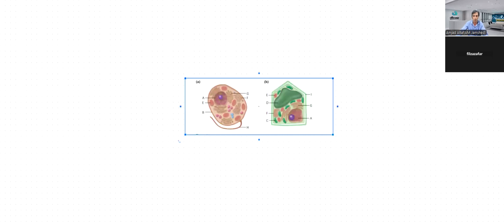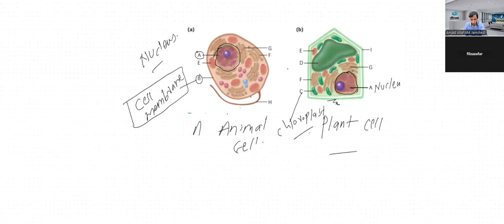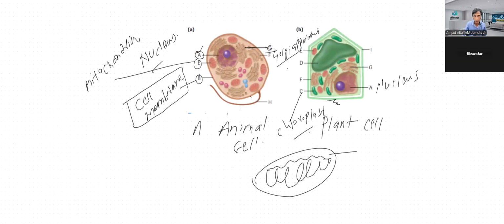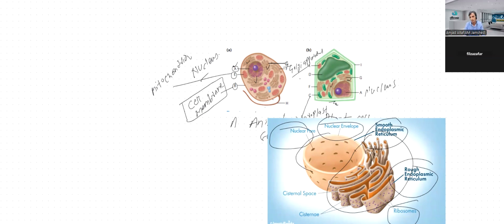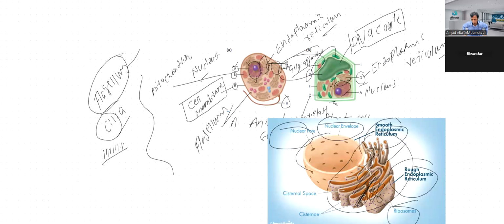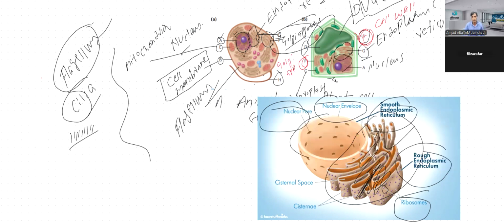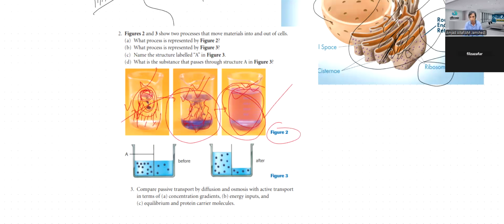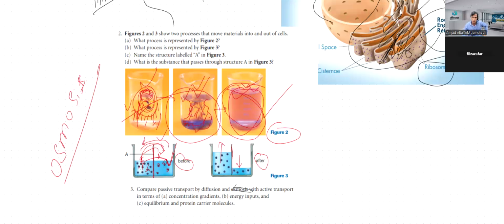Animal and plant cell |Difference